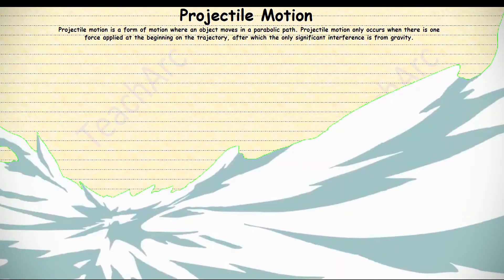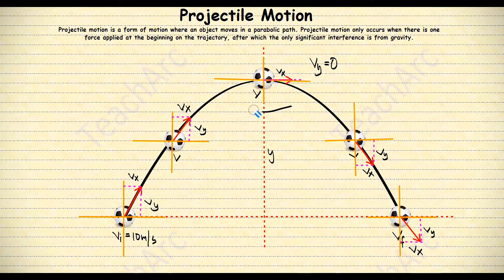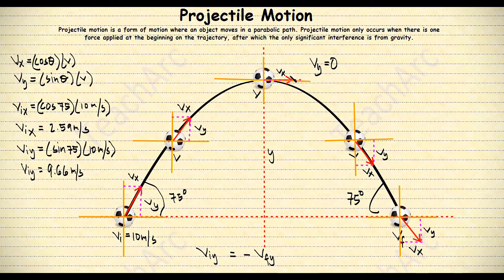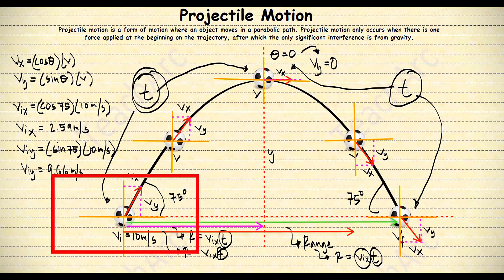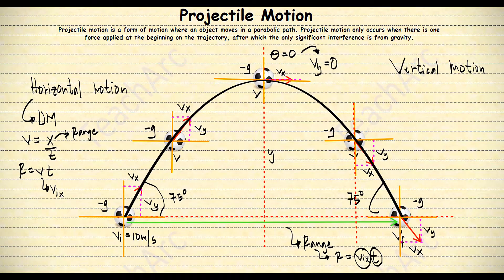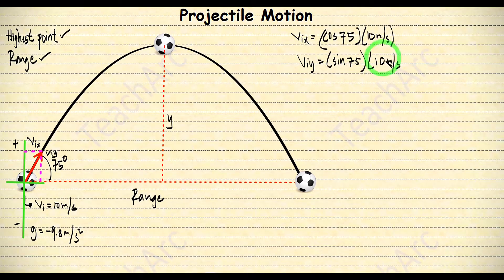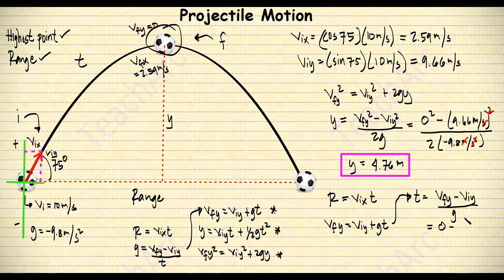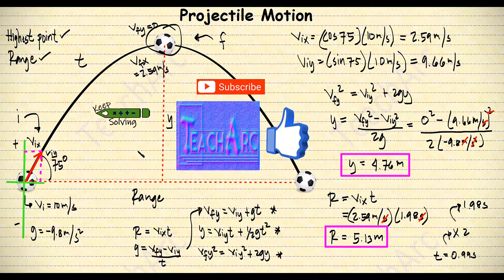Basics of Projectile Motion-Everything you need to know!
Projectile motion is a form of motion where an object moves in a parabolic path. Projectile motion only occurs when there is one force applied at the beginning on the trajectory, after which, the only interreference is from gravity.

The horizontal motion of a projectile motion is uniform motion or the horizontal velocity of the ball at any point of its trajectory is not changing that’s why all the x components of all the velocities in the trajectory are the same.

On the other hand, the vertical motion has an acceleration but it’s constant or uniformly accelerated motion. Since the only force that influences the ball’s motion is the gravity, then the acceleration here is due to gravity which is 9.8 m/s2.

Your knowledge on how to solve free fall problems will surely help in projectile motion. Watch this video for free fall motion: